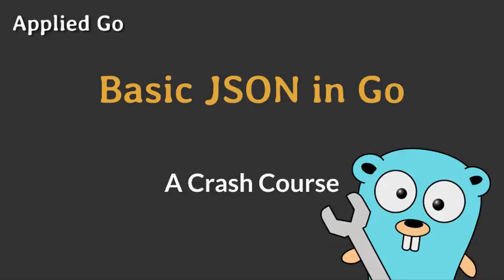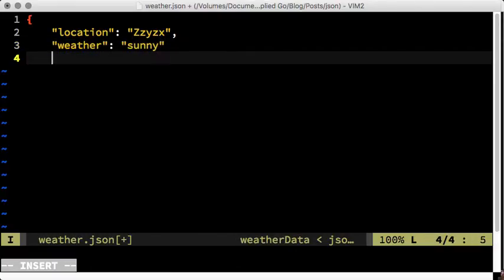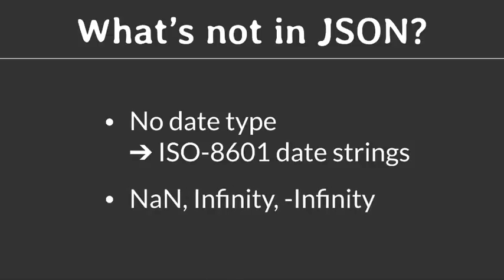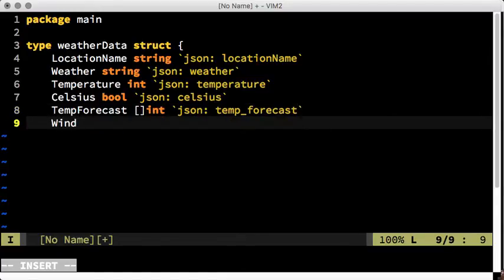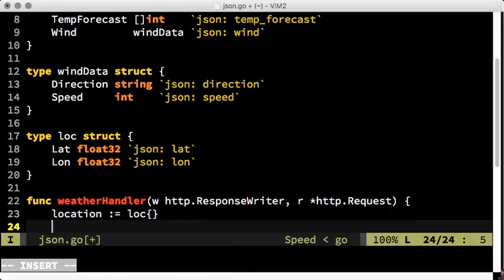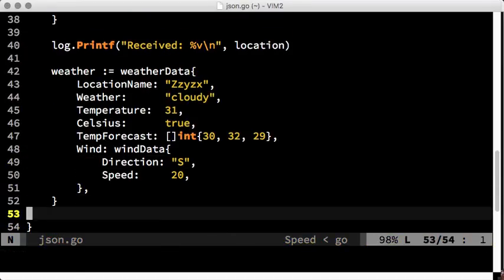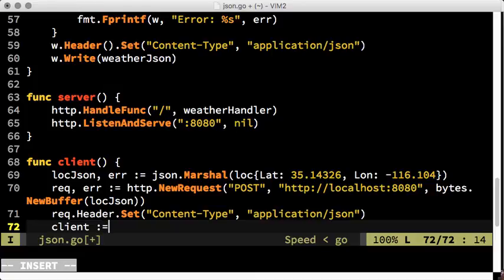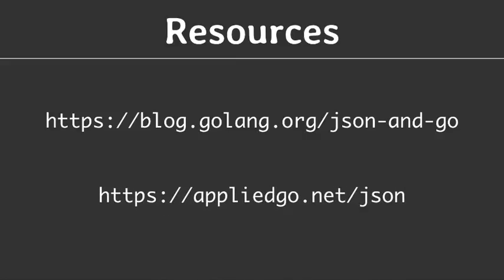Basic JSON in Go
Looking for focused, beginner-friendly courses for all Go newcomers?
JSON is the lingua franca (common language) of exchanging data over the net and between applications written in different programming languages. In this screencast, we create a tiny JSON client/server app in Go.